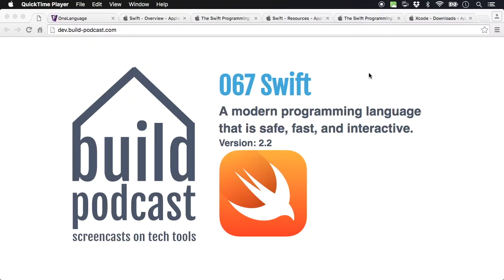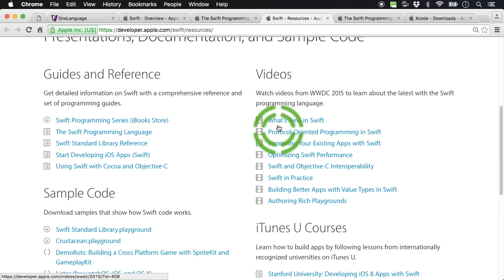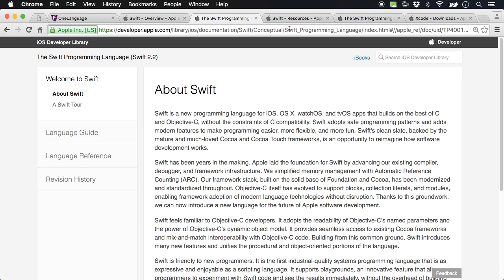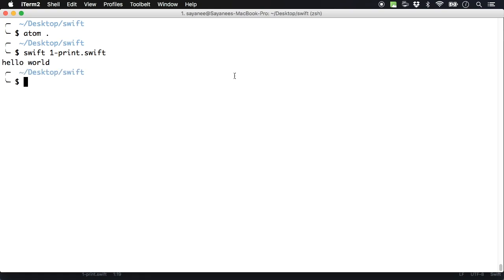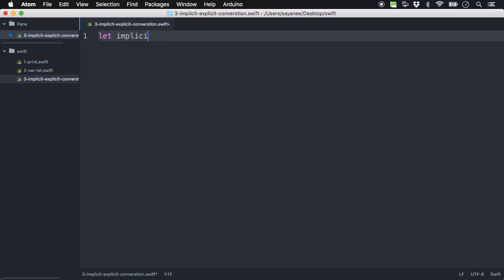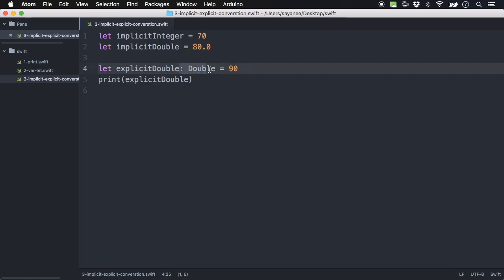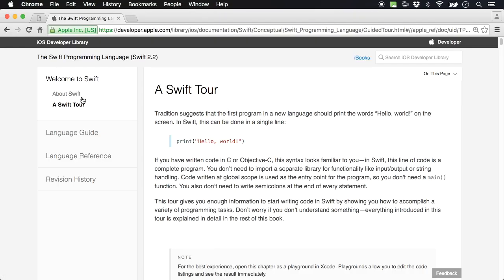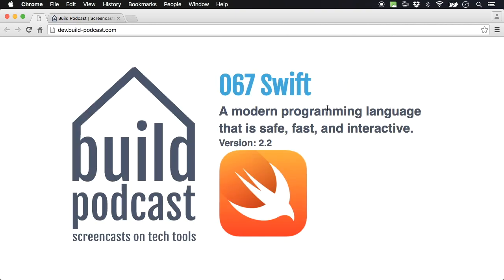Build Podcast 067 Swift